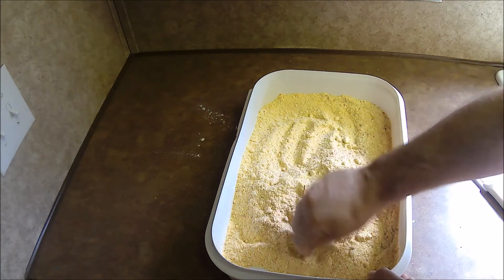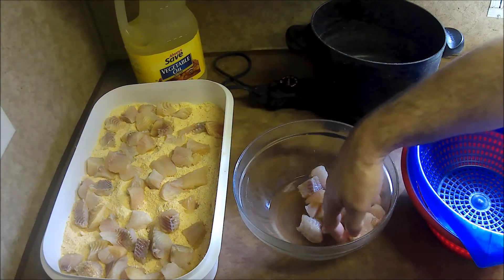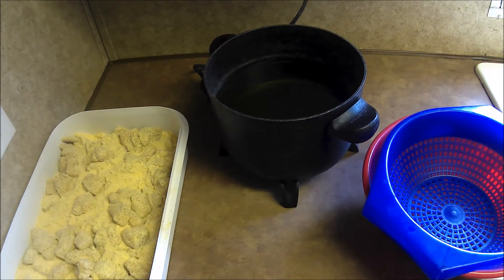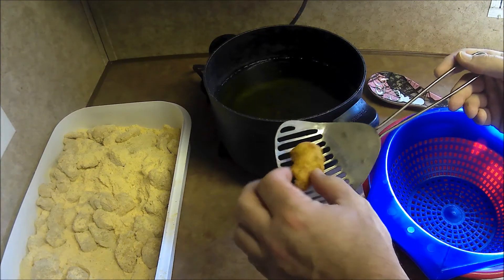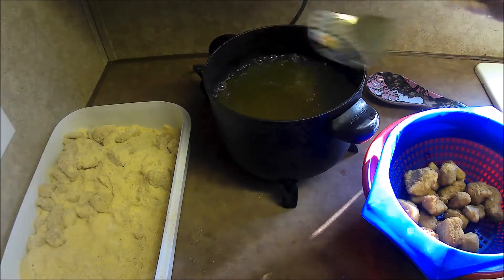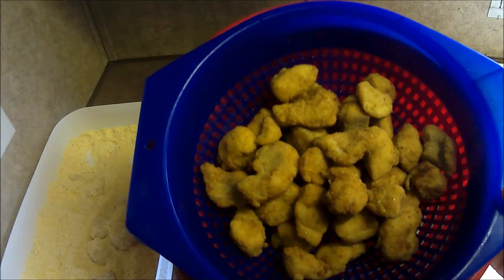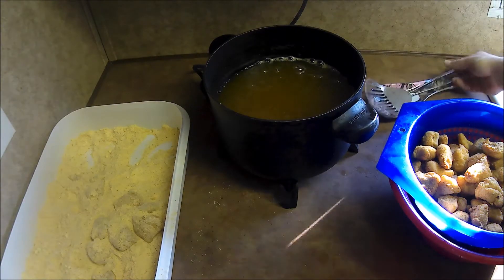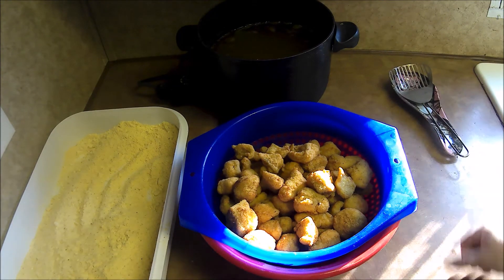DIY How I Like To Fry Cook My Fish Quickest Easiest Best Clean Recipe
Just explaining on how I cook my fish.

1. I start whith 2 boxes of Jiffy Cornbread mix.
2. Add desired spices and herbs to taste. salt, pepper, etc, etc.
3. Coat fish cubes with dry mix batter.
4. Drop in oil at 350 F. untill fish floats to top and turns golden brown.
5. Remove fish and add to a strainer or paper towles to remove excess oil. To prevent fish from turning soggy.
6. Enjoy :)